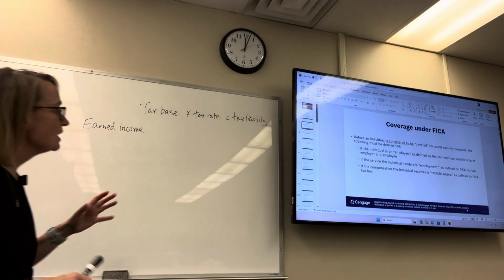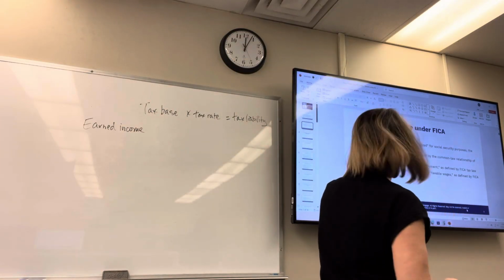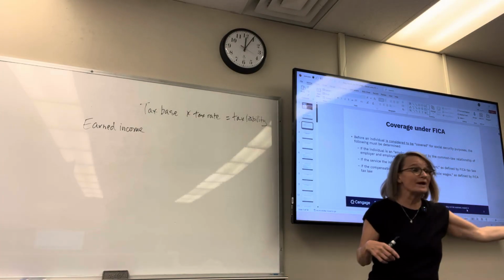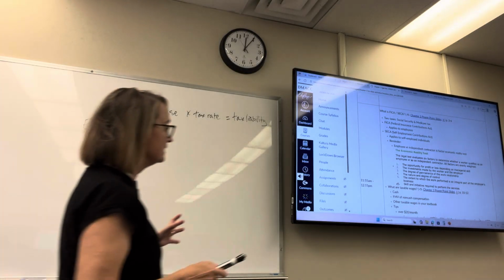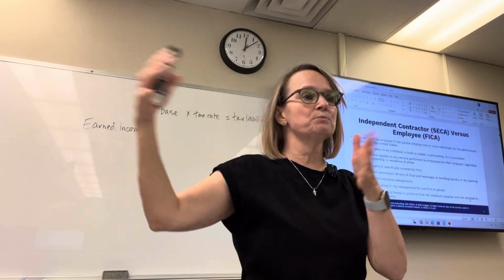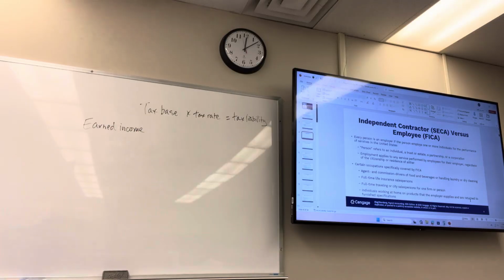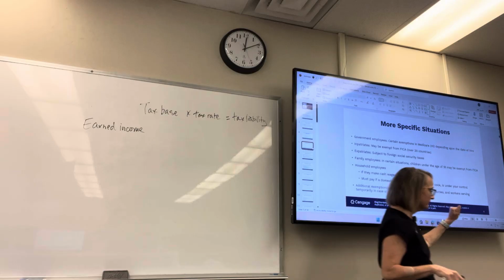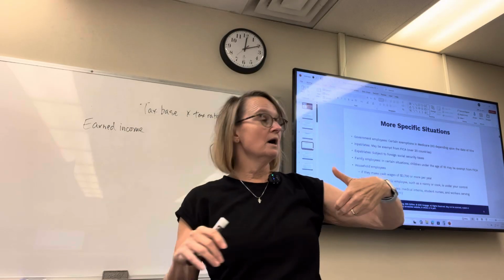Payroll Accounting, Fall 2025, chapter 3, part 4